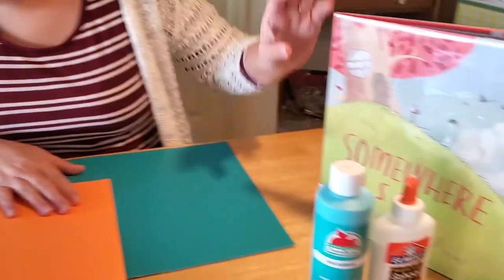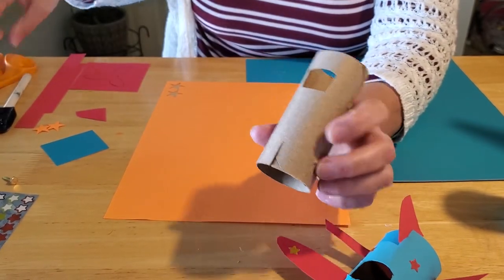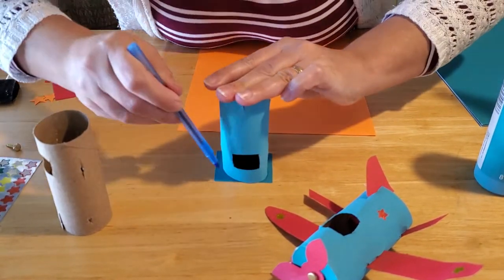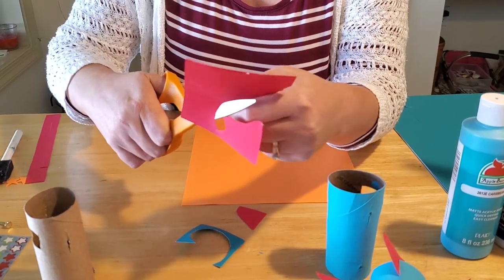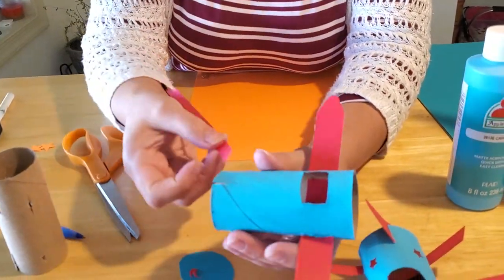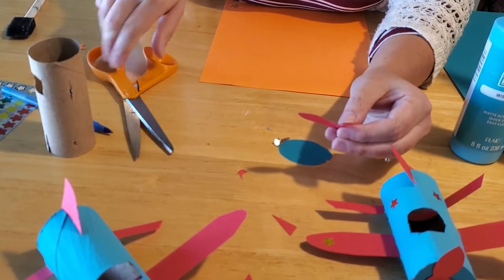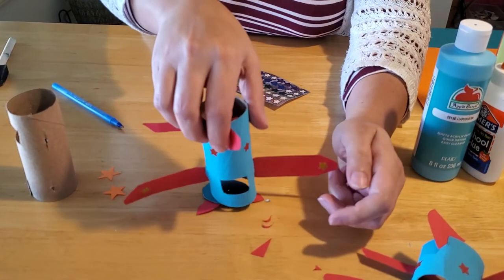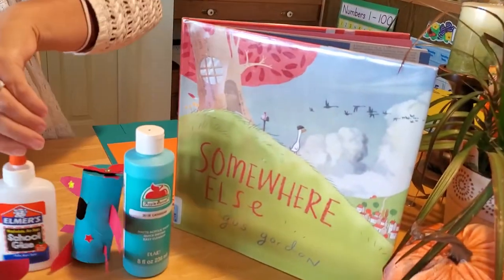Discover Craft Time: I'll Fly Away!!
If only we had wings we could fly away to amazing destinations! But for now we are limited to using mechanical birds and sitting in cramped economy seating! Or, we can make these cute cardboard tube airplanes and let our imaginations take flight for us into the great unknown!